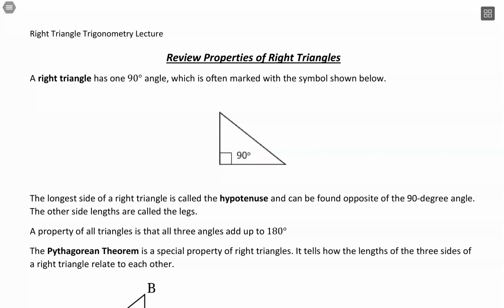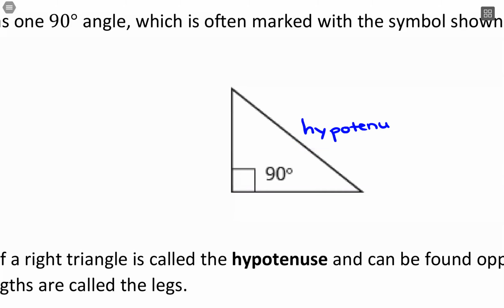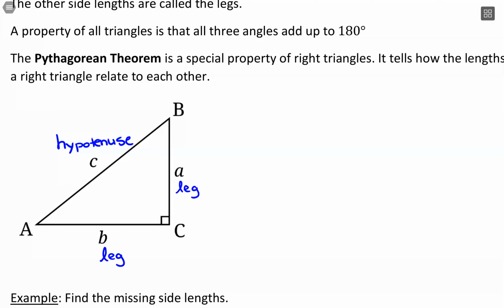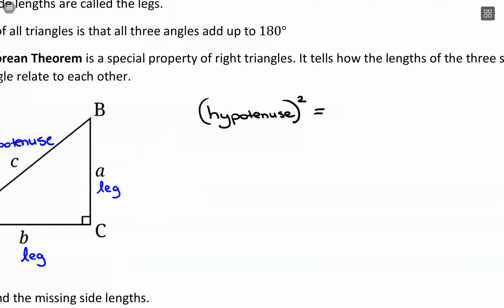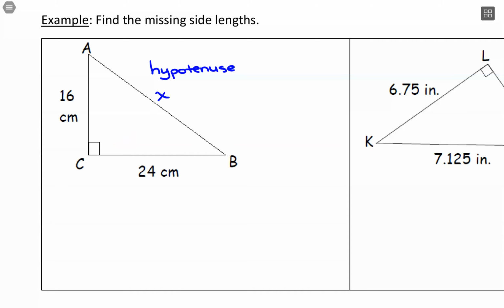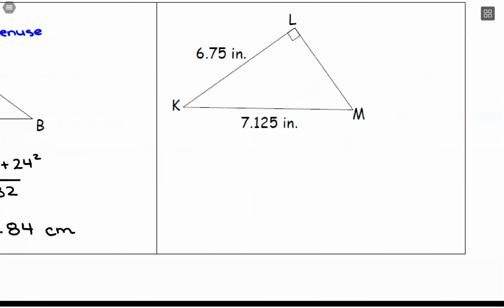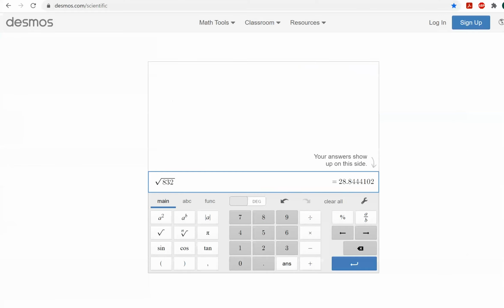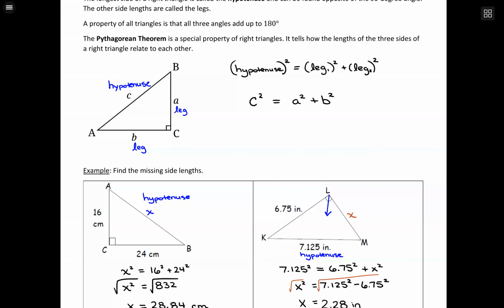Review Properties of Right Triangles